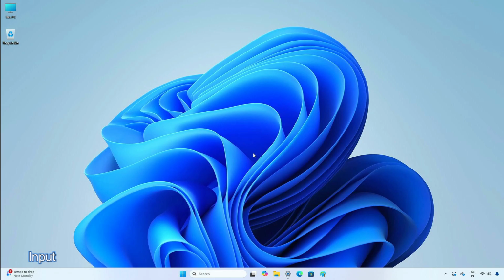Windows 11 Release Preview Build 22631.5116: New File Explorer, Settings & More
CHAPTERS

GET SUPPORT
► Support:
► Forum: